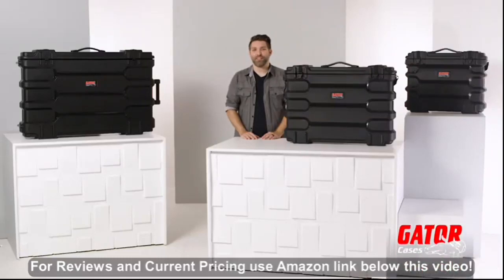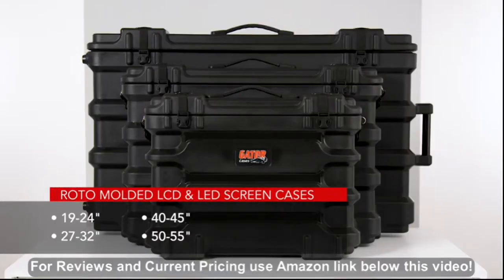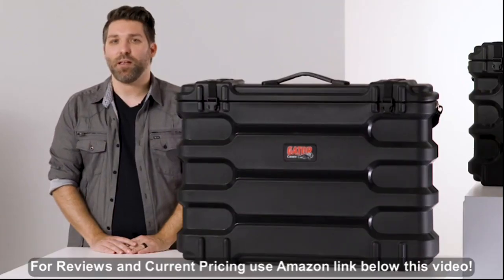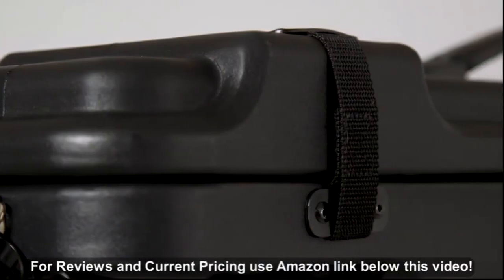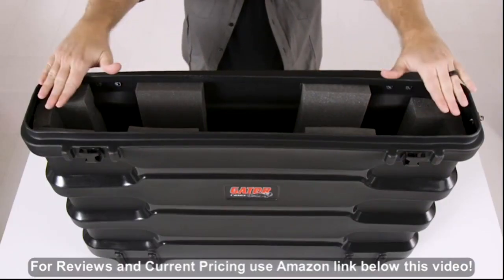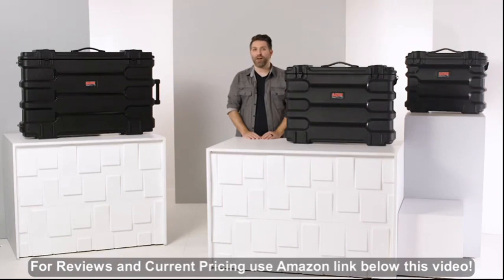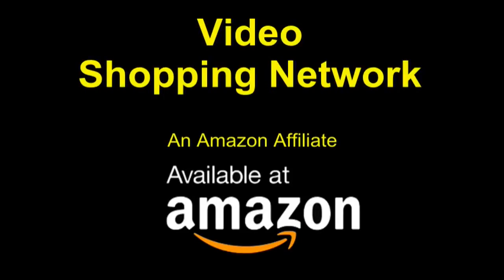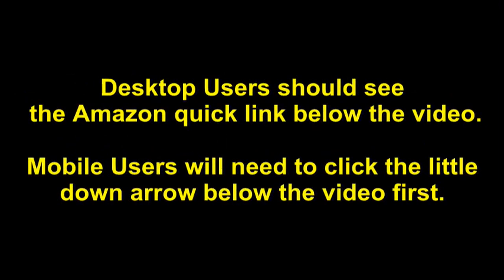Gator Cases Molded LCD/LED TV and Monitor Transport Case; Fits 27" - 32" Screens (GLED2732ROTO)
- Amazon Quick Link!

PRODUCT DESCRIPTION - Size:27"-32"Gator Cases LCD/LED transport cases are made in the USA using rotationally molded polyethylene plastic (PE) to create a durable yet lightweight hard case. The compact shell includes a foam padded interior to securely hold and protect your screen or monitor. A reinforced top handle and included adjustable shoulder strap makes transport easy. Side release buckles and a hinged lid allow for quick loading and unloading. The GLED2732ROTO fits screen between 27" - 32" - interior dimensions: 28. 3" x 19" x 3. 5". PLEASE NOTE: NOT SUITABLE FOR SHIPPING VIA COMMON CARRIER (UPS, Fed Ex, etc. )

PLEASE NOTE: NOT SUITABLE FOR SHIPPING VIA COMMON CARRIER (UPS, Fed Ex, etc. ). Made in the USA. Please Measure: interior dimensions: 28. 3" x 19" x 3. 5". Heavy-duty roto molded polyethylene construction with foam padded interior. Fits screens between 27"-32".

Best Sellers Rank: #46,516 in Musical Instruments. Customer Reviews: 2.9 out of 5 stars26 ratings2.9 out of 5 stars. Item model number: GLED2732ROTO. ASIN: B073HNDRKY. Shipping Weight: 16.1 pounds. Product Dimensions: 33.3 x 7.4 x 23.7 inches. Item Weight: 16 pounds.